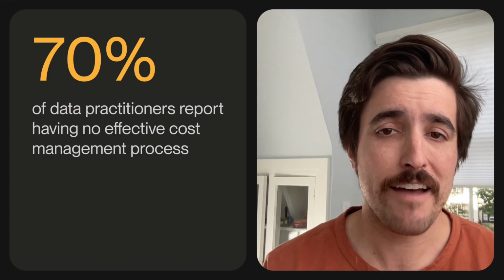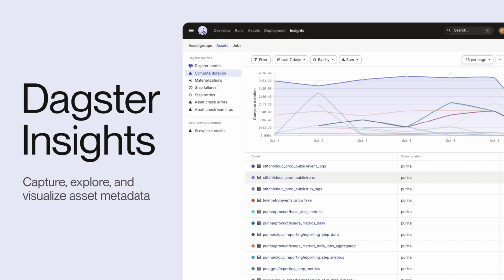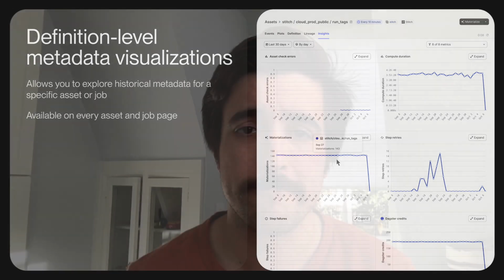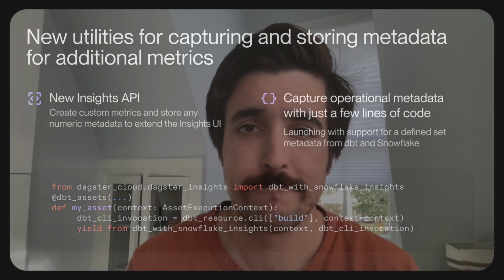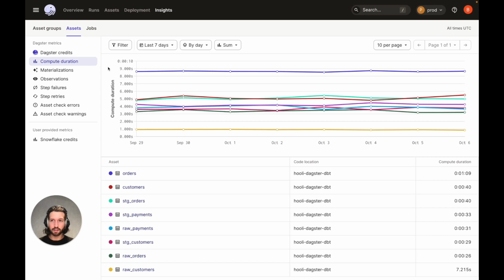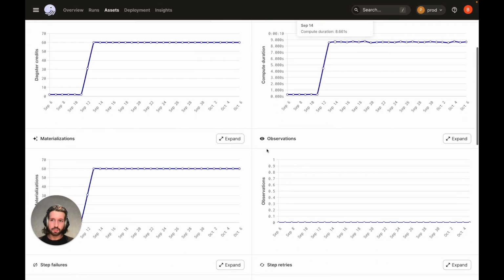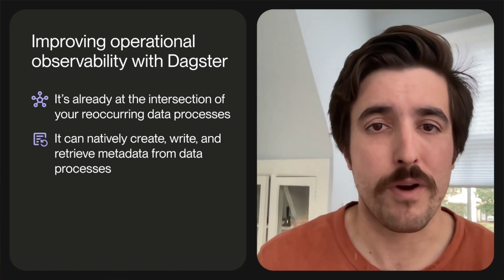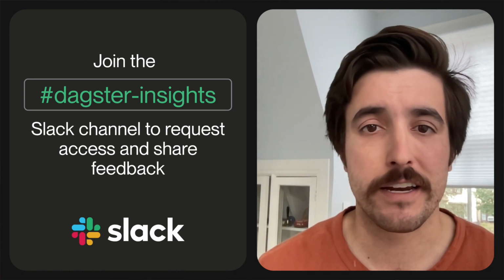Introducing Dagster Insights -- Dagster Launch Week - Fall 2023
Join us for day 3 of Dagster Launch Week as Jarred Colli shares the details on Dagster Insights, a new operational observability capability that greatly expands Dagster's observability capabilities. Monitor your runs at the asset level to understand compute usage and what is driving your cloud bills.

00:00 Introduction:  Avoiding the Modern Data Money Trap
01:24 Best practices in operational visibility
02:15 Introducing Dagster Insights
05:20 Dagster Insights demo
08:04 Why is Dagster uniquely placed to provide operational observability
09:00 The release plan